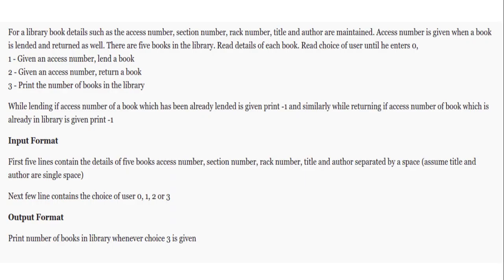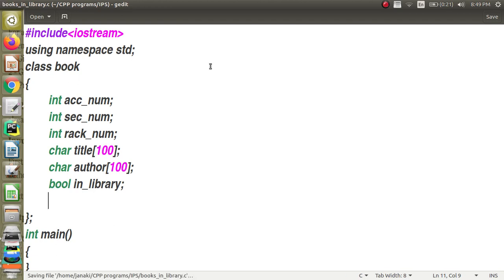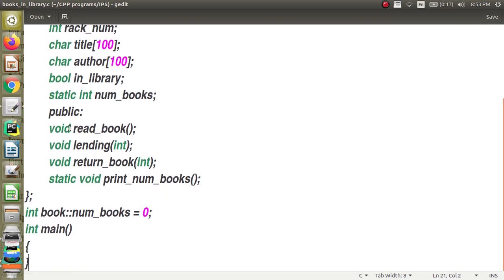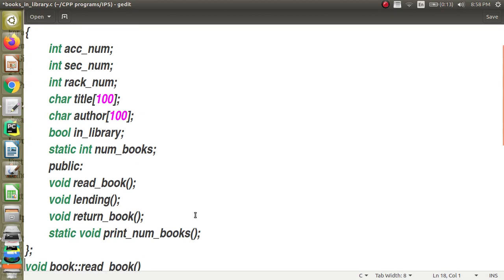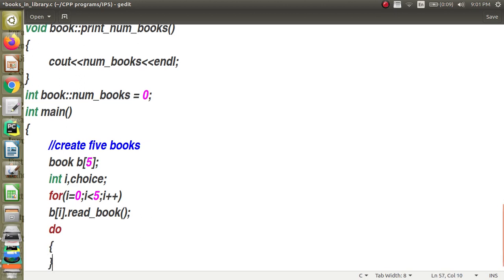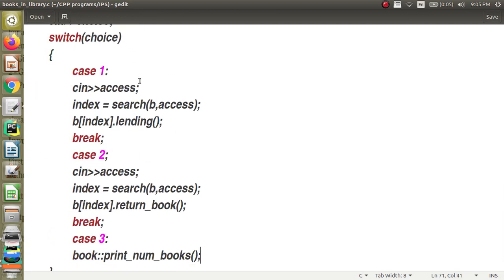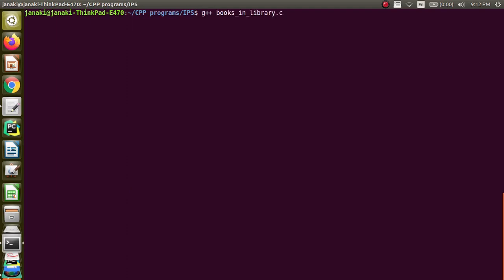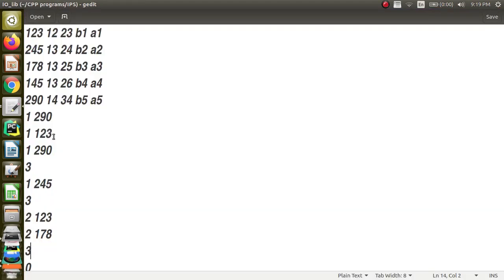Books in the library problem | Static data members | Static Member Functions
In this problem, we discuss about a library book problem with basic operations such as lending and returning. We use static data members and static member functions also in the problem